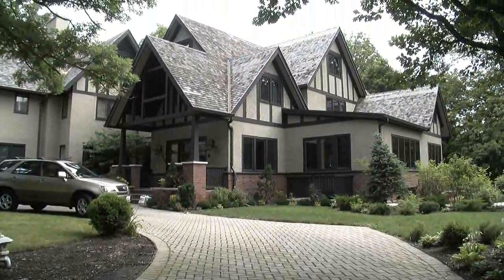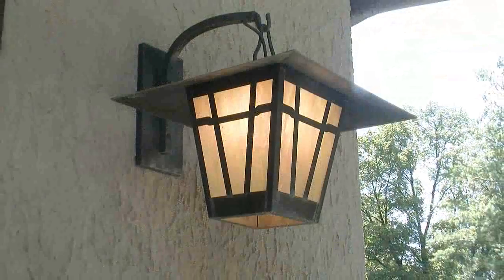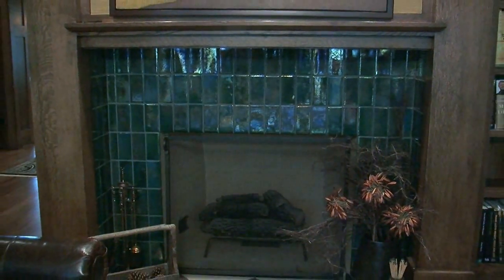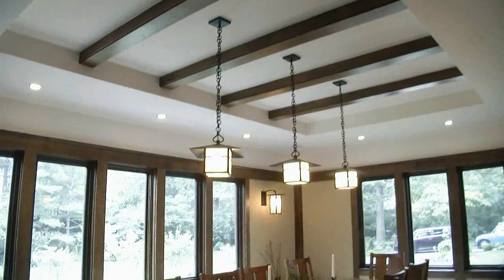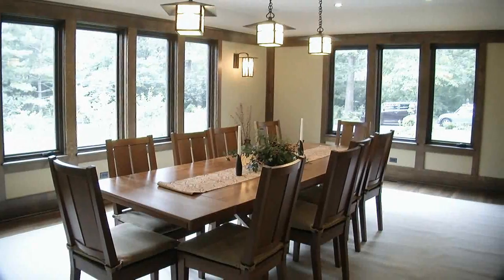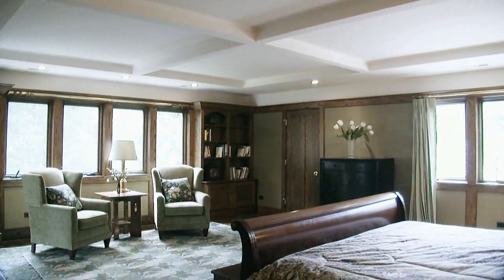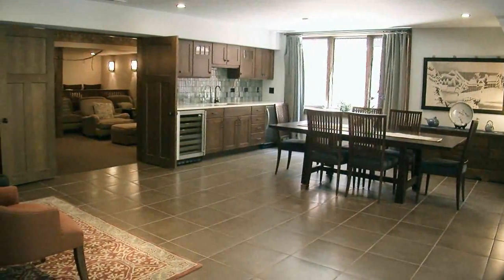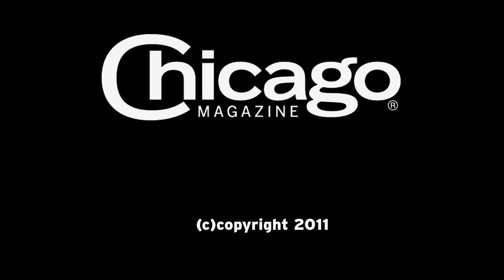Deal Estate: In Winnetka: With Update and Expansion, Twice the Arts and Twice the Crafts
In Winnetka, Illinois, a couple have put their renovated and expanded Tudor home on the market at $3.295 million. Chicago magazine's Dennis Rodkin shows you around.